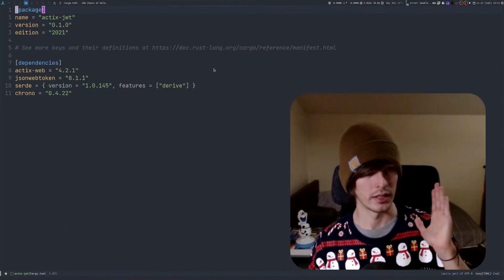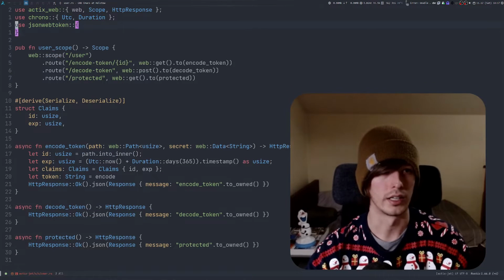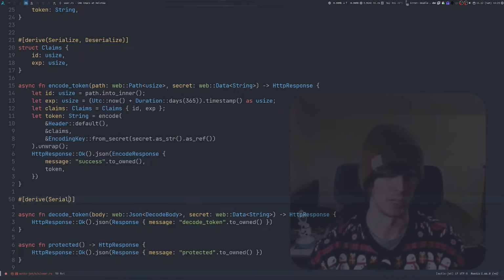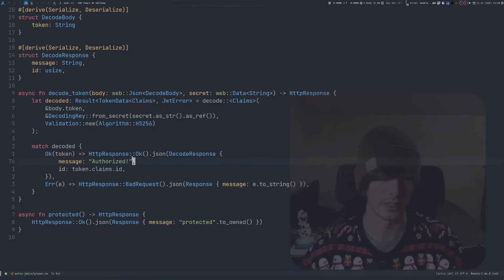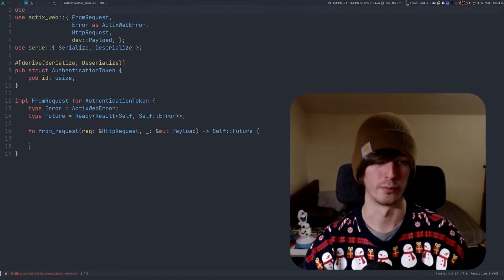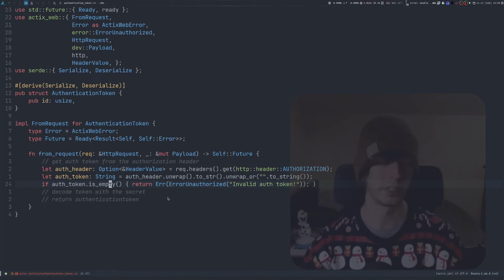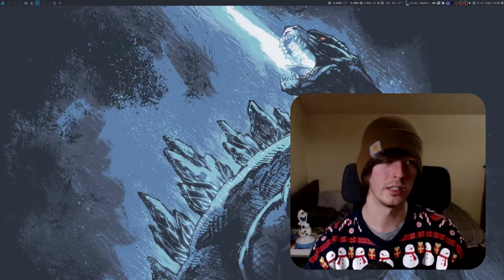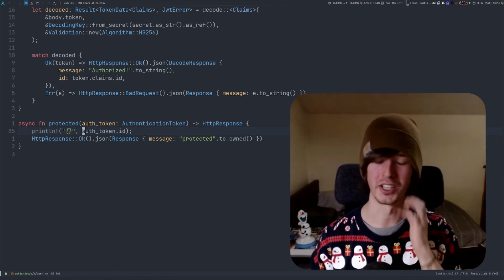Use JWT with Actix Web & cutsom Extractor